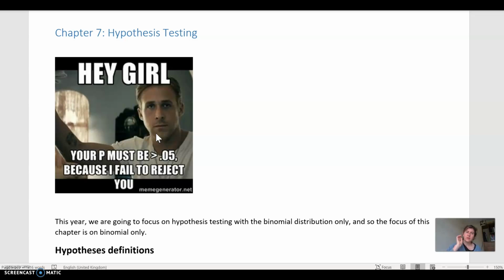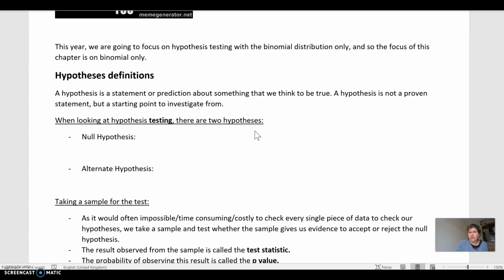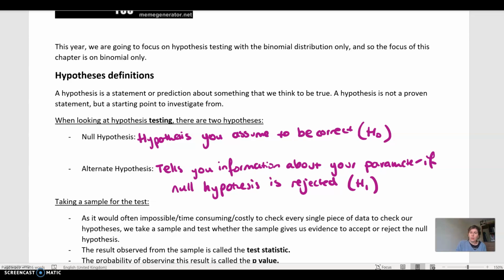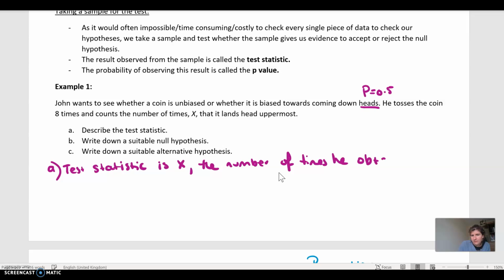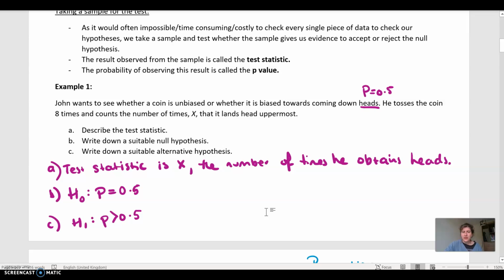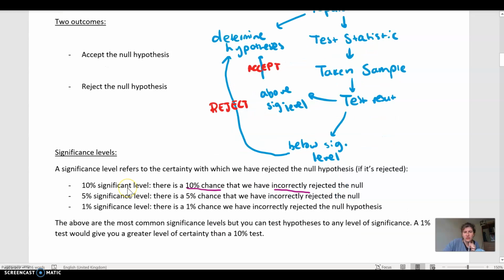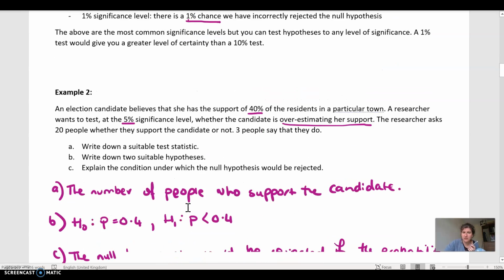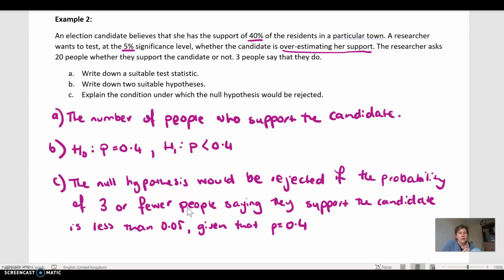Hypothesis testing 1